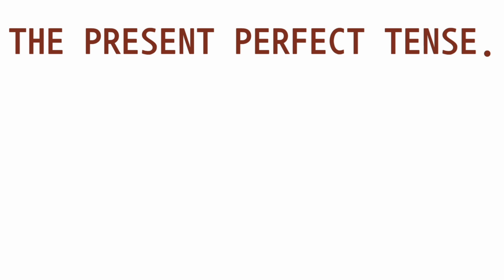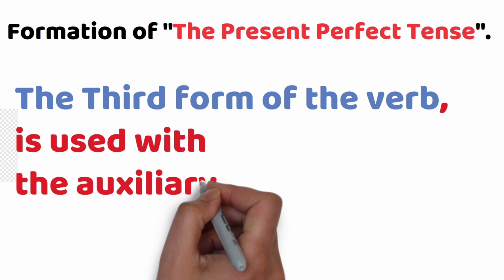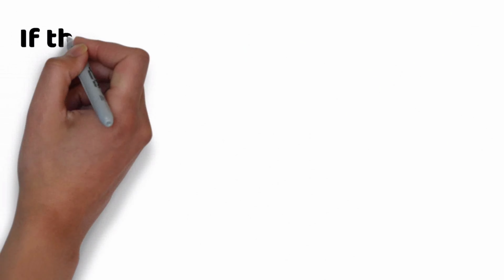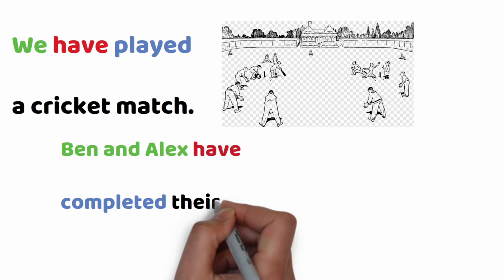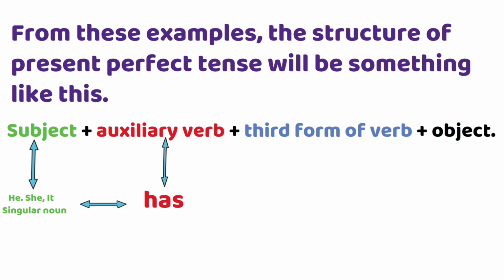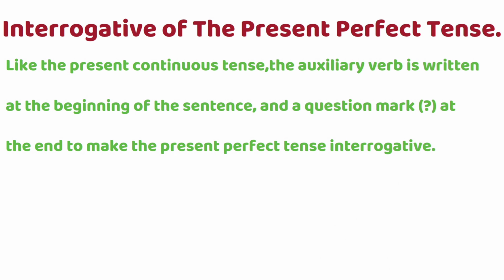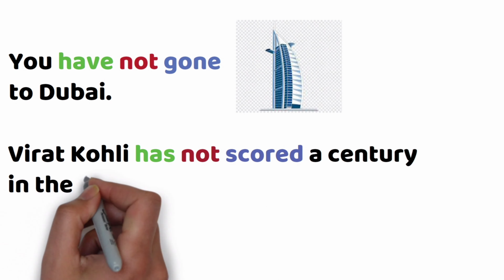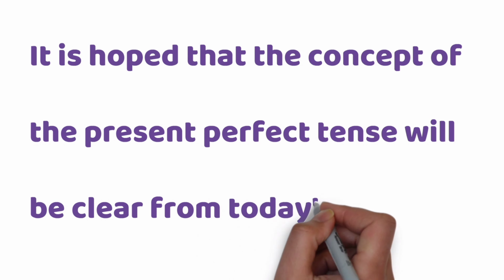English Grammar For Beginners, The Present Perfect Tense.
A short and very useful video on the present perfect tense.
By giving more about 3 minutes, all the concepts of the present perfect tense will be cleared.
A very useful video for beginners.